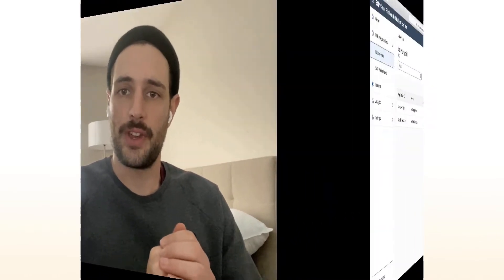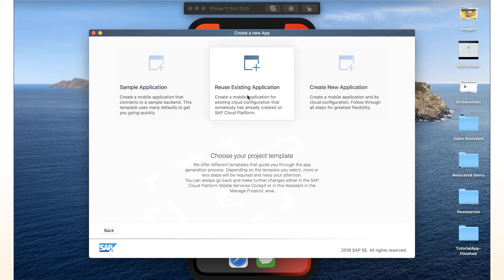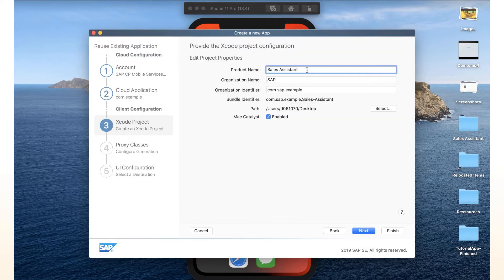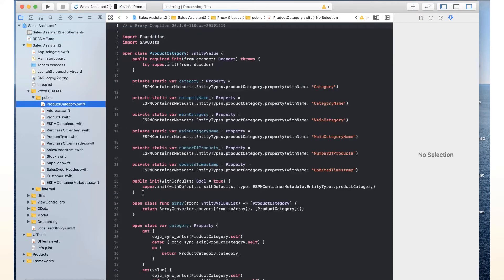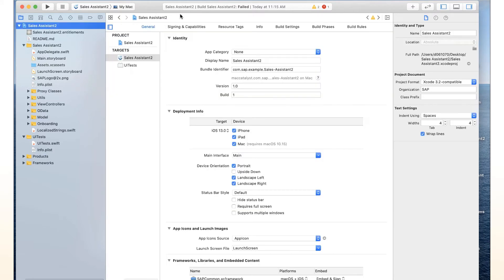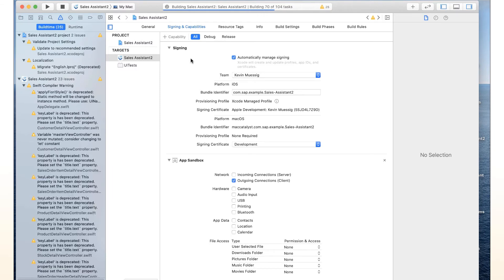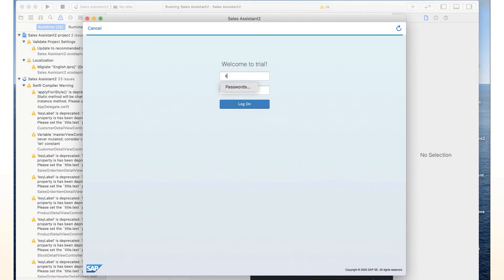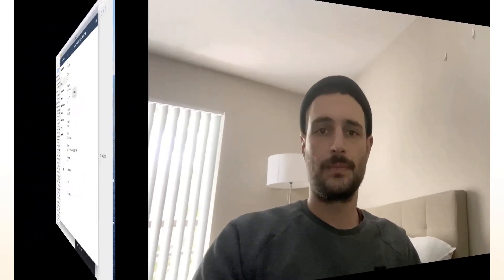Run your app with Mac Catalyst on MacOS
In this video I am going to show you how to quickly generate an app with the SAP Cloud Platform SDK for iOS Assistant and make it run on MacOS using Mac Catalyst.